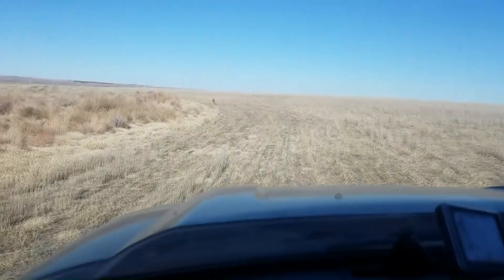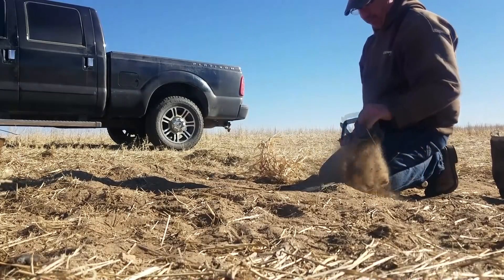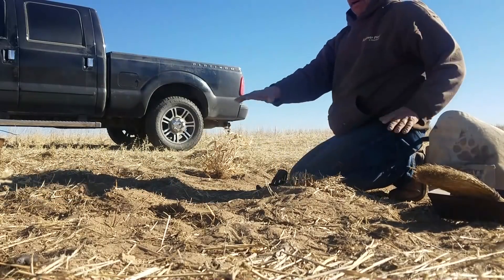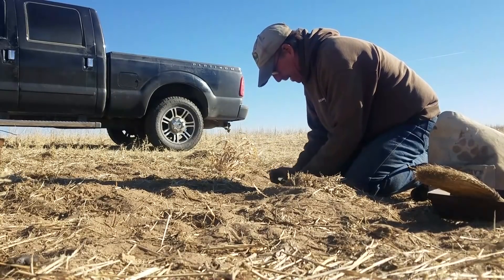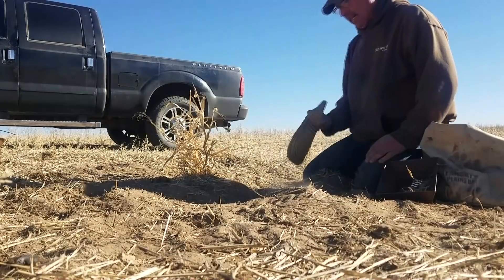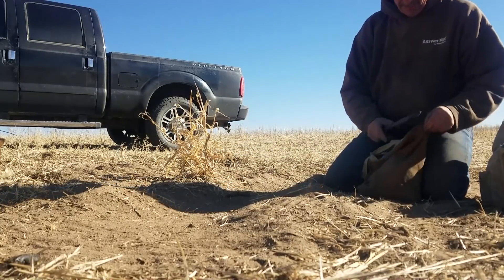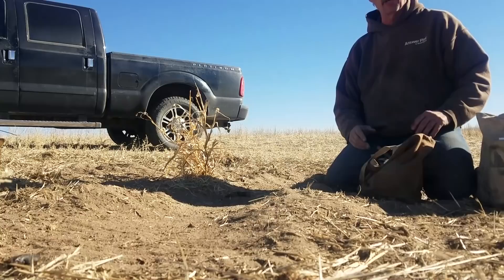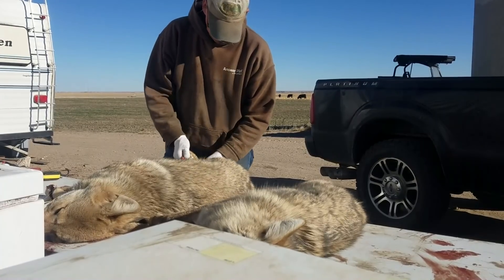Coyote Catch and Skinning at Camp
This trapping video shows a great location to use a scent post as well as a great catch on the trap line.  Ed also shows him skinning coyotes back in the trapping camp describing his methods for maximizing profit by taking care of the harvest properly.